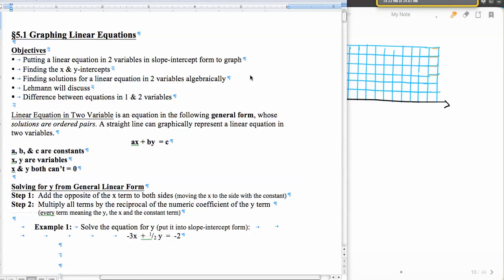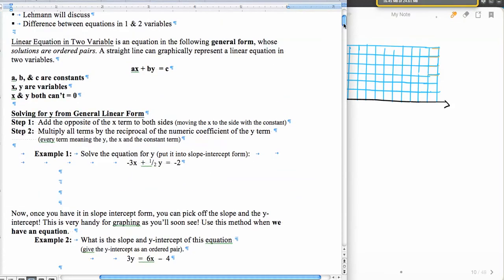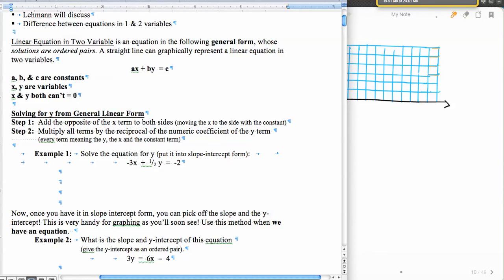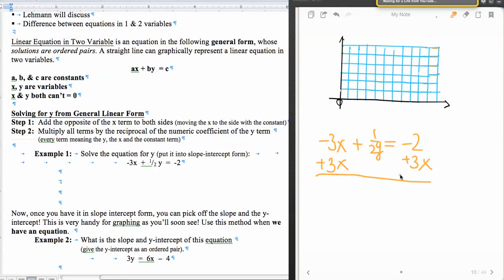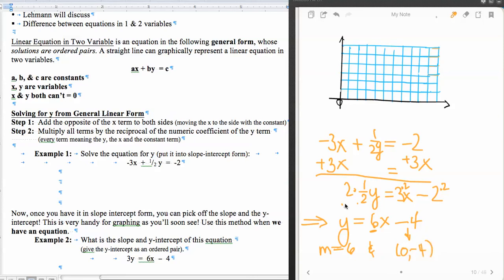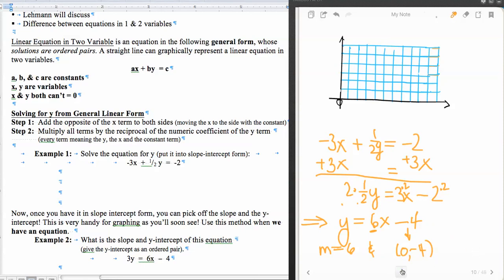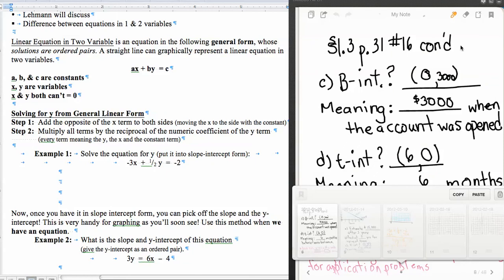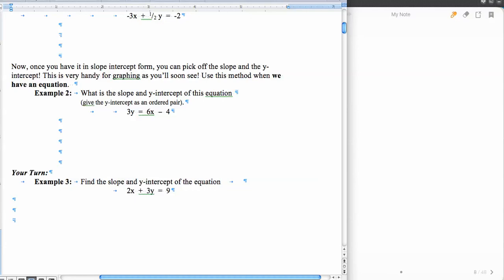§5.1 Intro to Graphing Linear Equations (Slope Intercept Form)